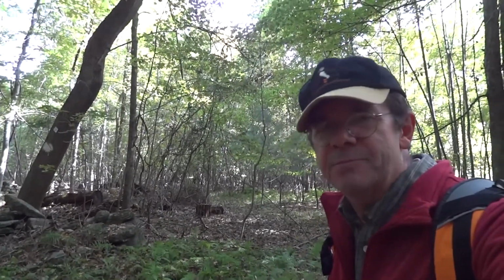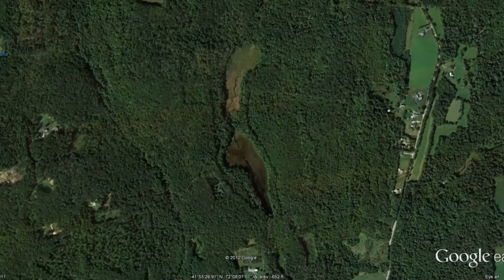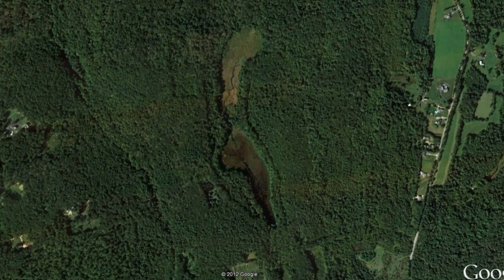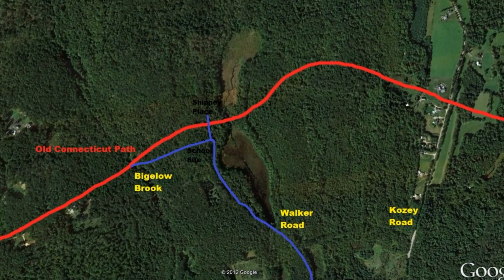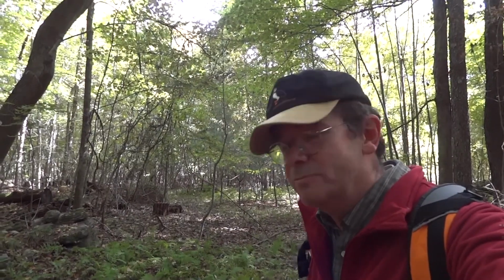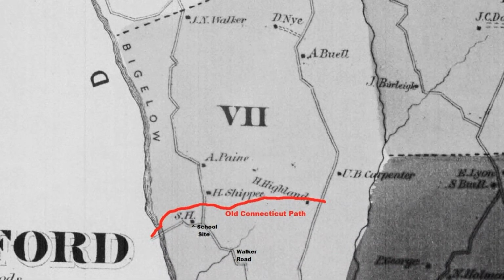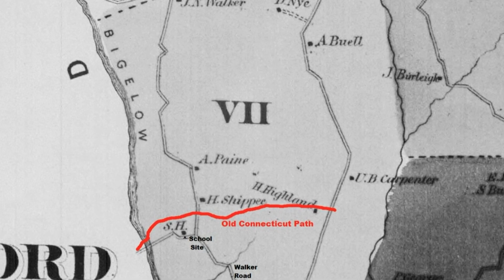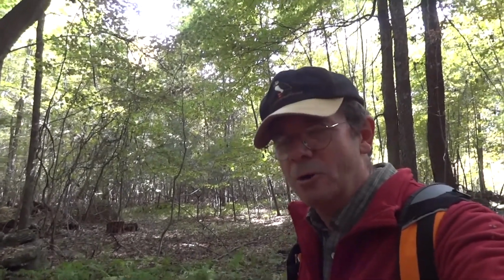Old Connecticut Path: Walker Road to Bigelow Brook Crossing -- Eastford, Connecticut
Walker Road provides a gateway to the Yale Forest and Natchaug State Forest in Eastford. This old roadway provides a short mile long walk that follows stone wall lined roads to the Bigelow Brook and Connecticut Path crossing. Along the way, cross an ancient box culvert that is typical of the stone bridges found along the route of the Old Connecticut Path. Walk right up to a beaver dam and peer over the top to see the beaver lodge and pond surrounded by Yale Forest. Explore the "Shippey Place", a colonial era home site, and visit the site of the one room school house attended by Charles and David Chism during their school years in the 1860-70's. At the end of an easy mile walk on old roads, discover the bridge site and the Old Connecticut Path crossing on the Bigelow Brook that the Chism brothers crossed on their way to school. This walk requires no bushwacking and is suitable for families with small children as a place to explore the Connecticut woodland in an area that is directly connected with the route of the Old Connecticut Path. The mile traveled brings you back a century or two in time.

The Old Connecticut Path is one of the earliest trails followed as part of America's westward migration. As early as 1635-36, the migration from Massachusetts Bay at Boston/Cambridge west to Connecticut began following the Old Connecticut Path. Reverend Thomas Hooker and his entire congregation walked along the Old Connecticut Path for two weeks across the wilderness in 1636 from Cambridge, MA to establish Hartford, CT. Join me for a walk and use your imagination to experience the landscape traveled by the pioneers of the 1600s.